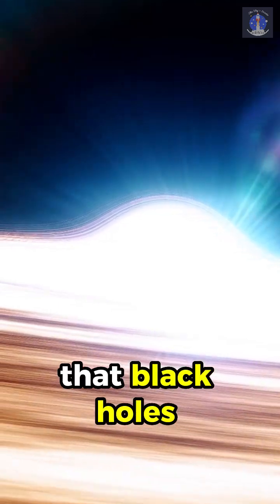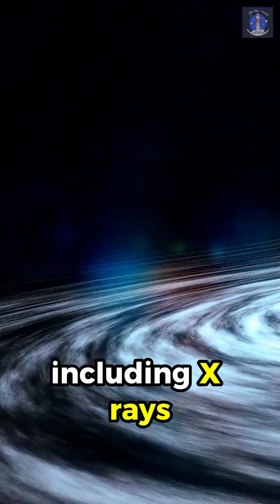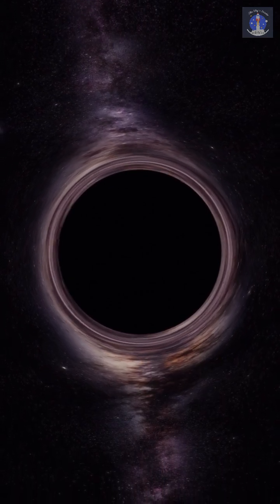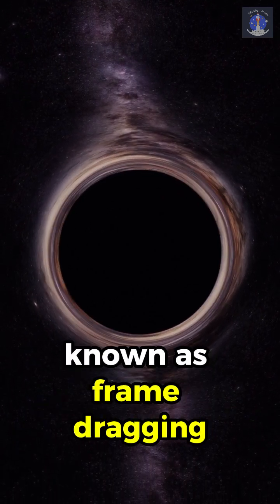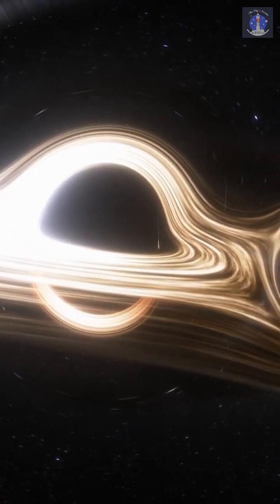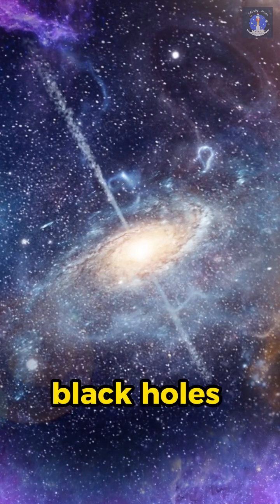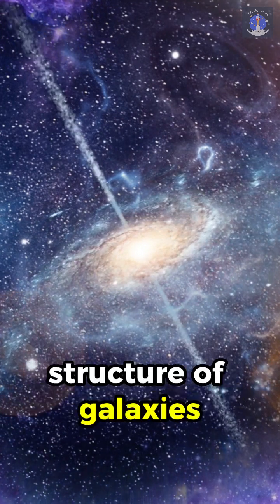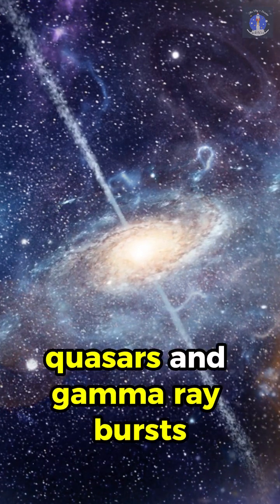The Fascinating World of Black Holes: What You Need to Know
Join us on a journey through the mysteries of black holes and discover some mind-blowing facts you never knew about these enigmatic objects.